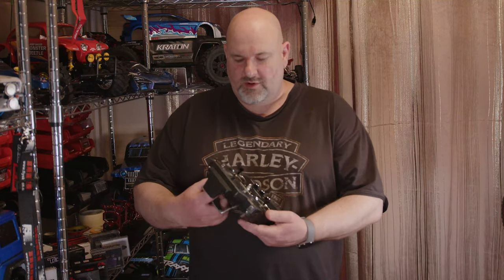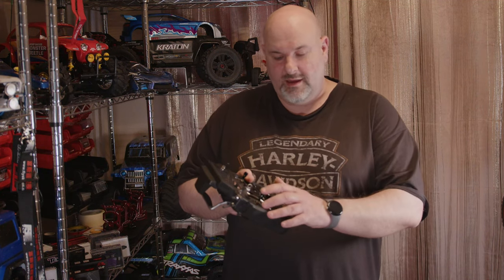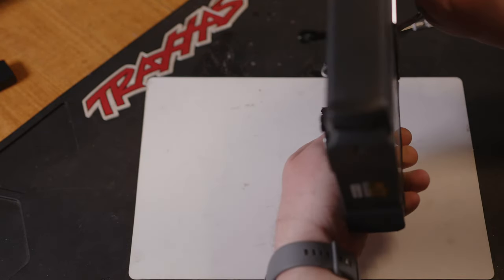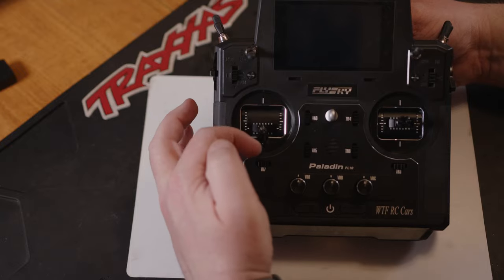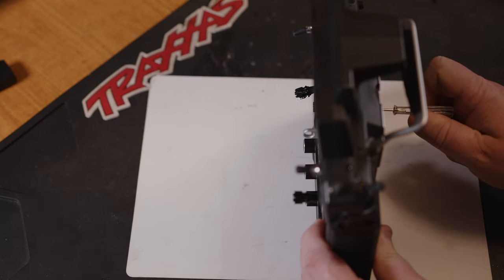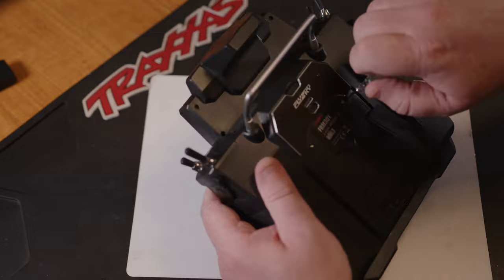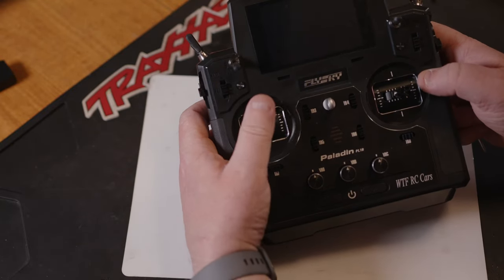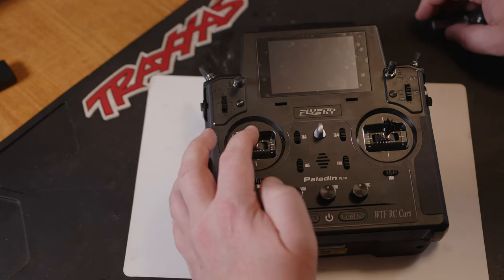Flysky Paladin PL18 self centring throttle guide.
Flysky FS-PL18 Paladin 2.4G 18CH Radio Transmitter with FTr10+FTr16S Receiver ￡306.13

Flysky FTr10 receiver ￡32.23

FLYSKY NB4 PRO Noble 2.4G 18CH AFHDS 3 Radio Transmitter with FGR4B FGr8B ￡372.11

Flysky FGr8b receiver

Flysky FS-iBA01 Enhanced Receiver Altitude Sensor FS-iBA01 ￡29.44
Flysky FS-iBT01 Enhanced Receiver temp sensor £29.44
Flysky FS-iBS01 Enhanced Receiver rpm sensor ￡31.29

FS FS-IBG01 GPS Module ￡40.70 Shipping: ￡ 2.85

US PRO Tools 4 Piece Japanese Industry Standard Screwdriver Set JIS ph1,2,3-1616 £10.35

399 Sheffield Road,
Chesterfield
Derbyshire S41 8LS
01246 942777